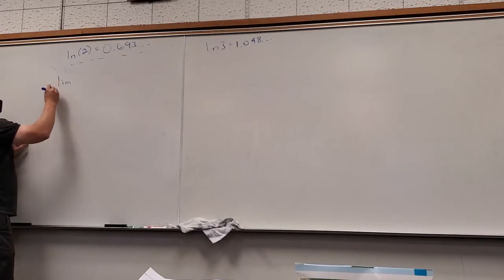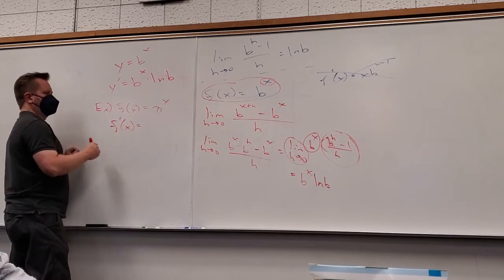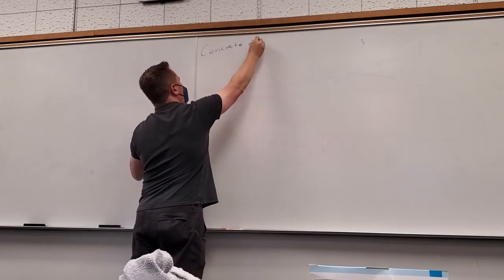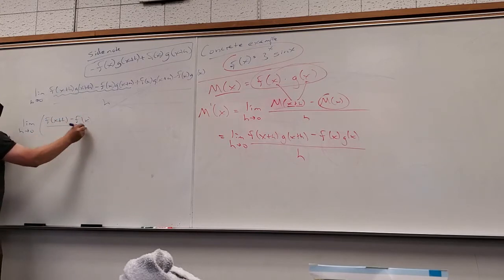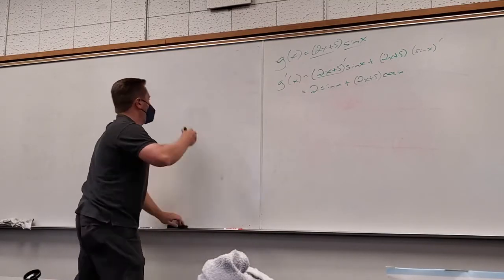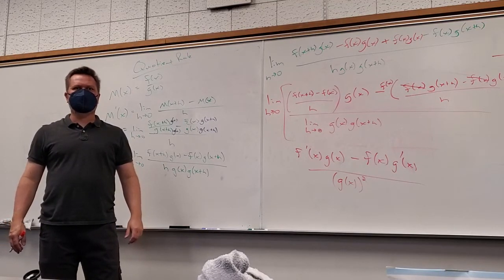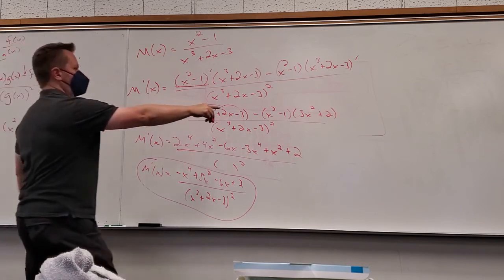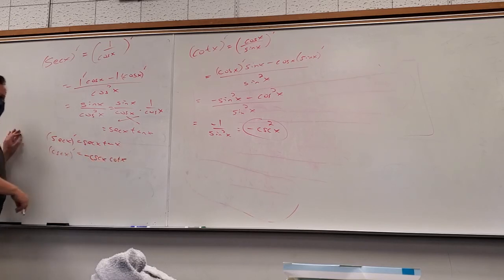Math 180, Mar 2 Lecture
3.1 - derivative of e^x, sinx; Sec 3.2 - Product and Quotient rule, trig derivatives